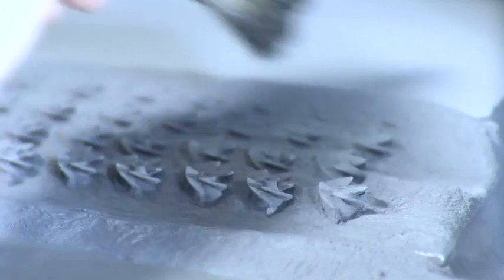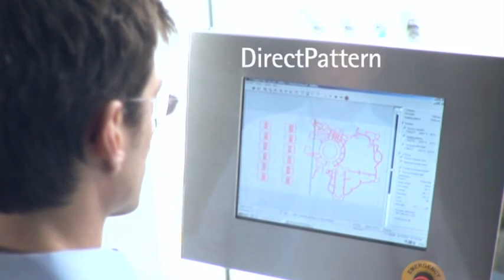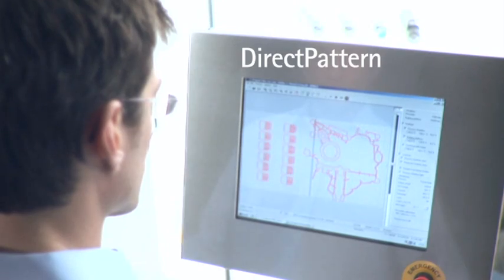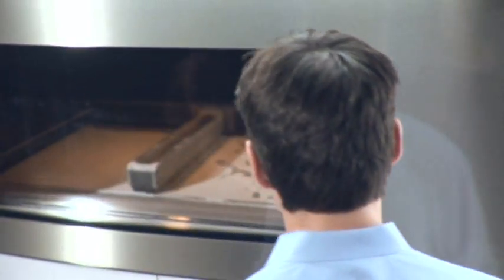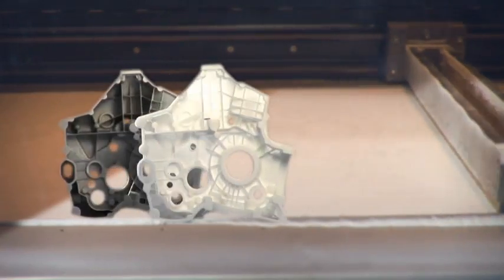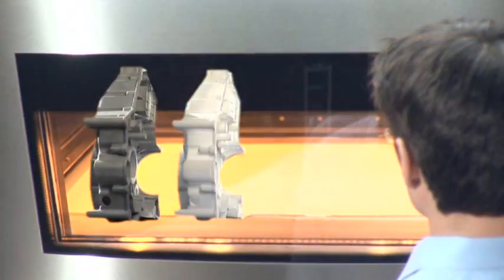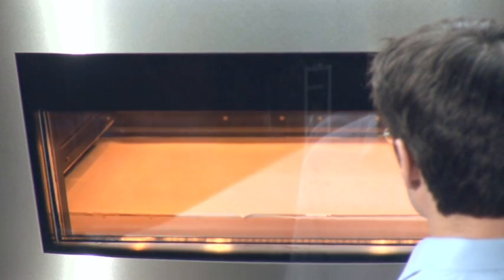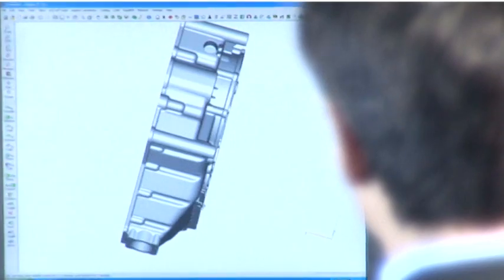Direct Metal Laser Sintering (DMLS) a type of 3D Metal Printing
3D printing metal parts can eliminate difficult challenges faced with traditional manufacturing processes. Additive Metal Manufacturing is able to product complex geometries and inner structures that is impossible with traditional machining or casting techniques. This technology allows production of finished metal parts directly from electronic data, eliminating the need for molding and casting. High-grade metal parts are created only from metal powder and laser energy in the enclosed environment. This video produced by EOS states that “Freedom of design is almost unlimited” and encourages designers to “Think the impossible”.